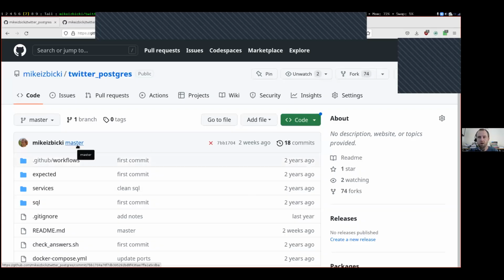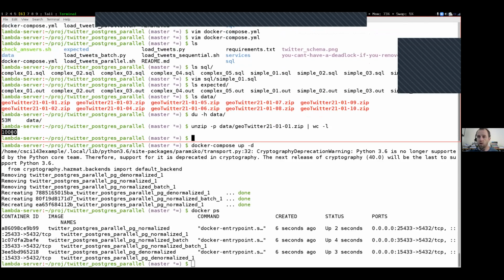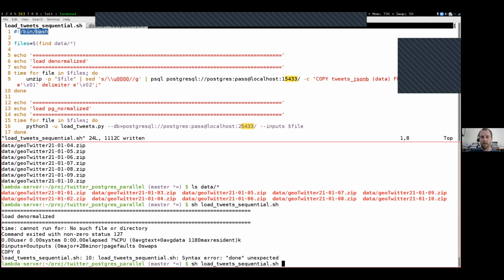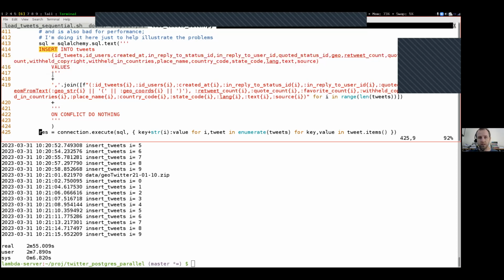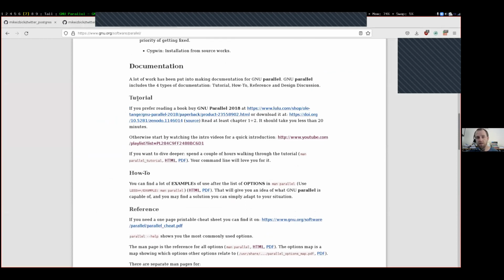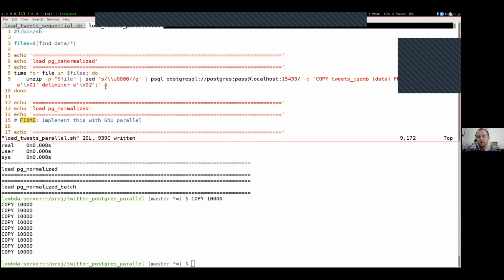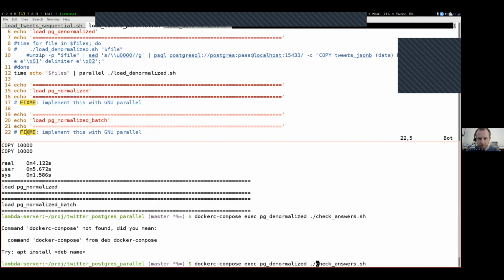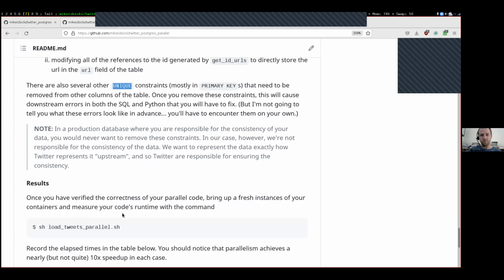2023-03-31: twitter_postgres_parallel